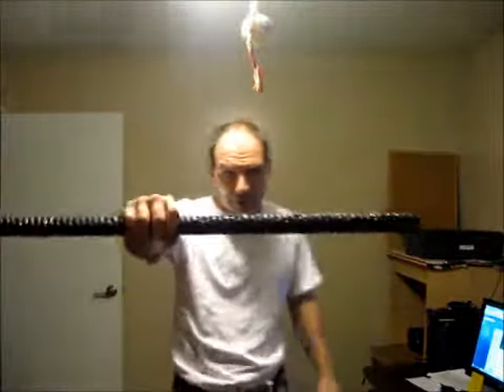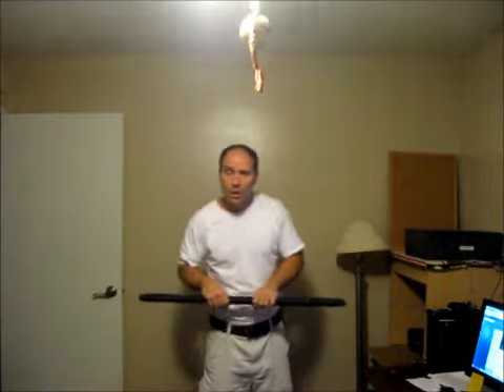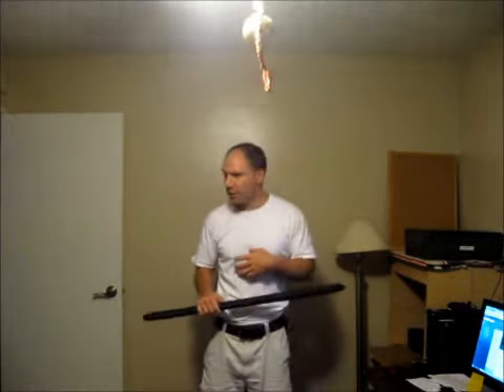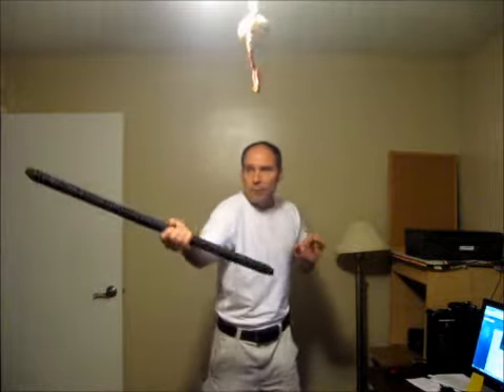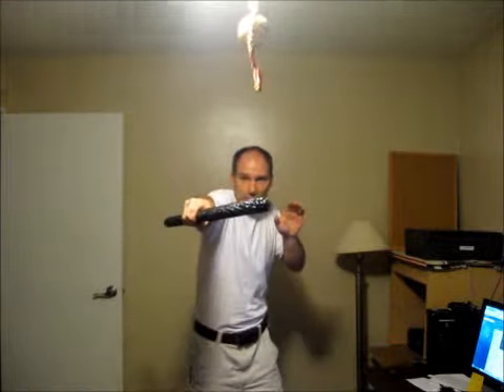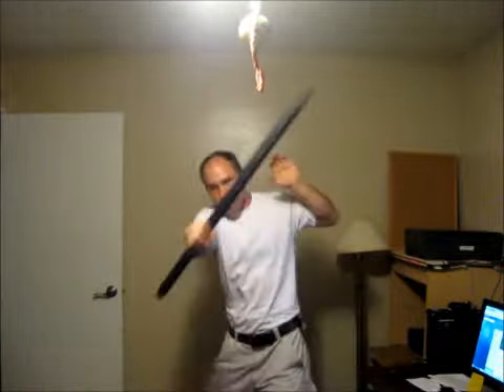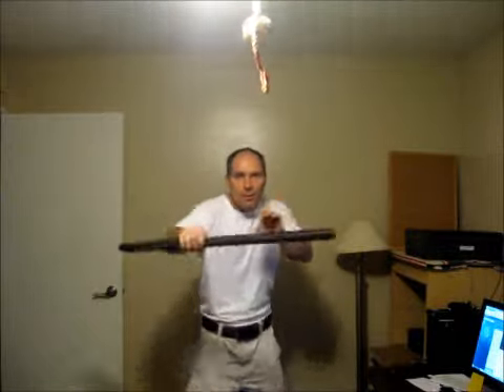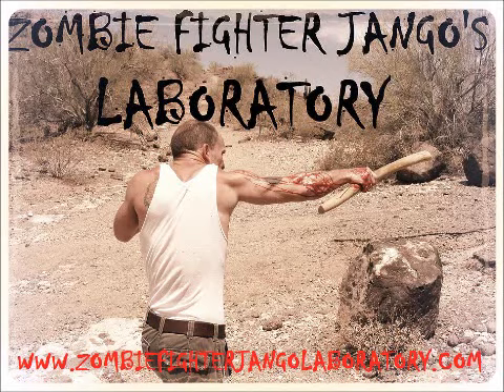Art of the Simple Stick Part 2, Wmpyr's Eskrima Inspired Movement, and Block to Strike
Part 2 of my attempts at sharing the Art of the Simple Stick with you all. This time we work on a new movement that allows a faster strike to multiple attackers, and also, we work on a "block to strike" movement. Get your one of a kind fighting stick